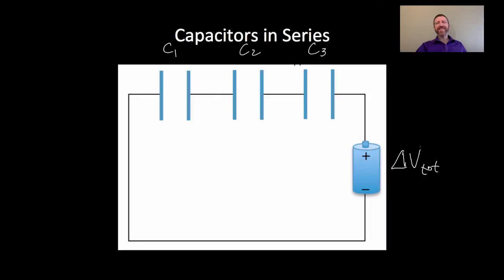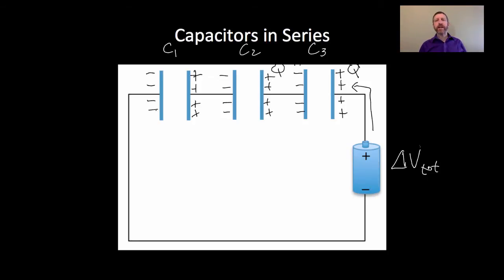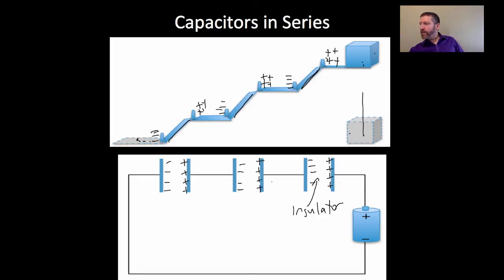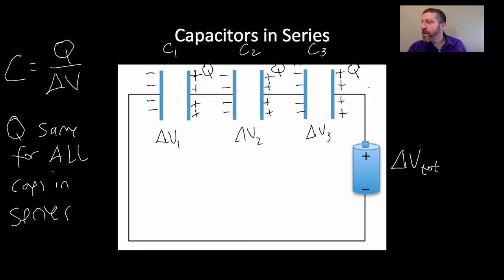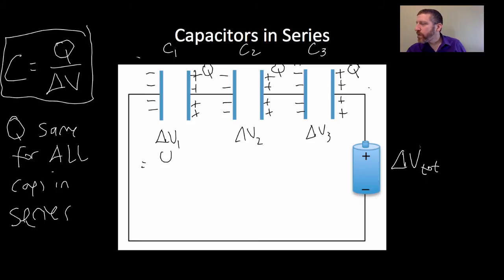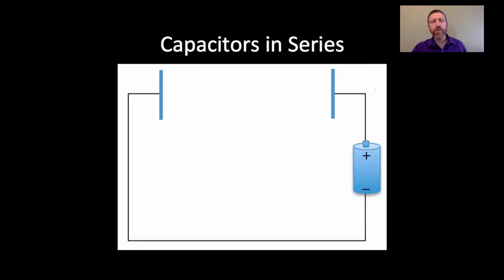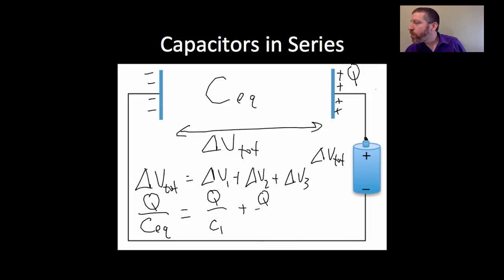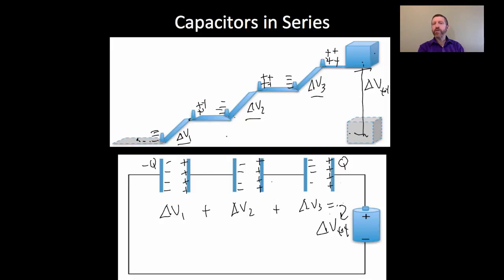16.09 Capacitors in Series